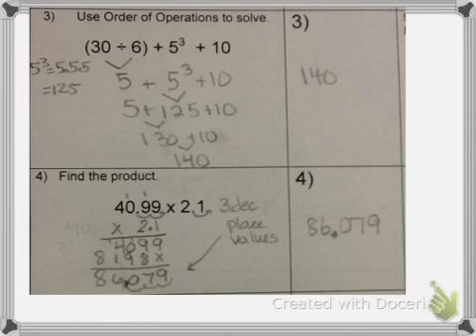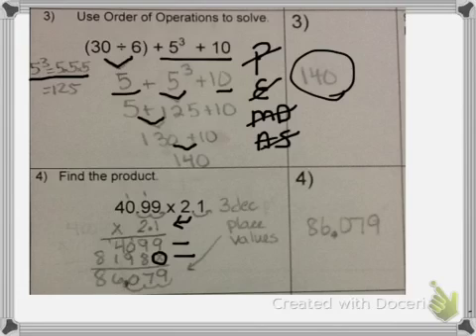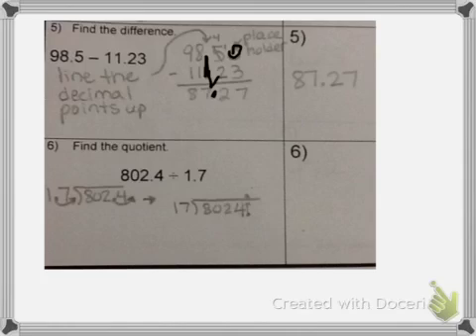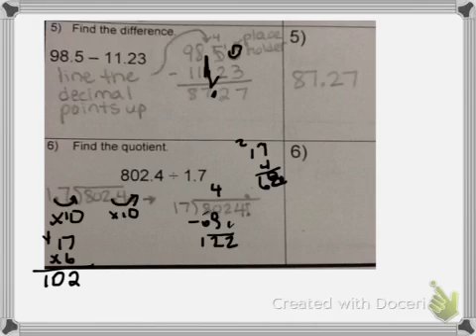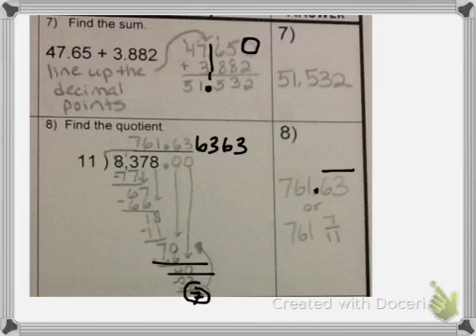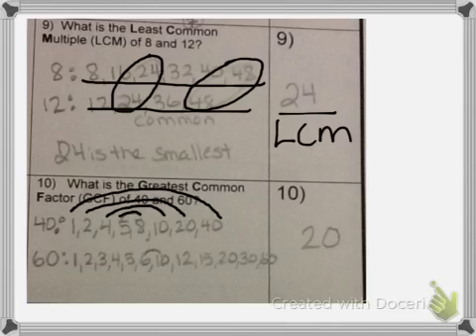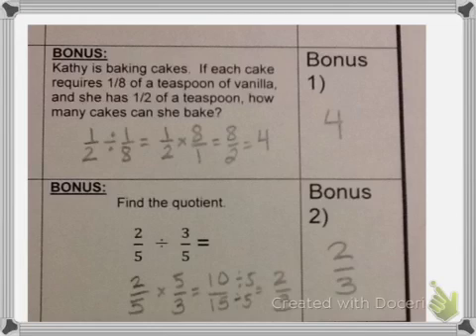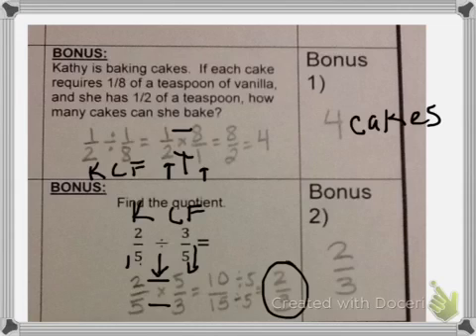Take home 4- 621